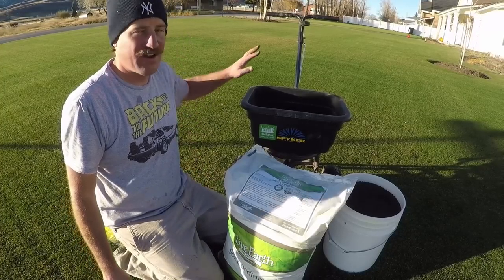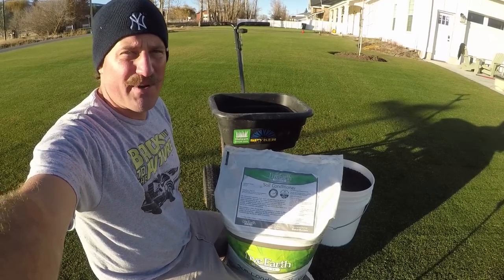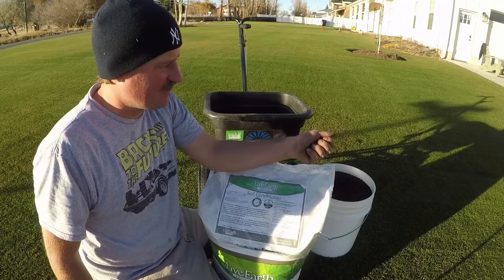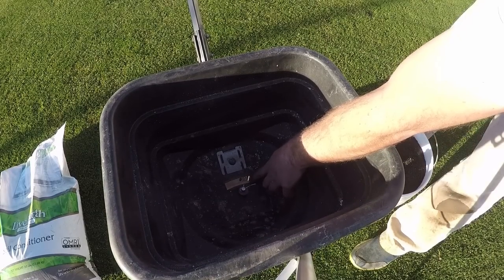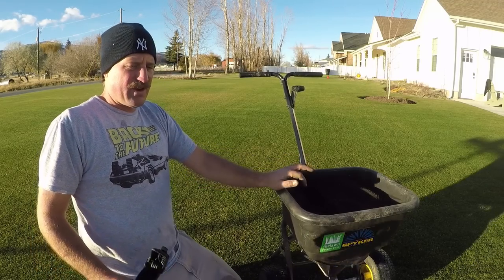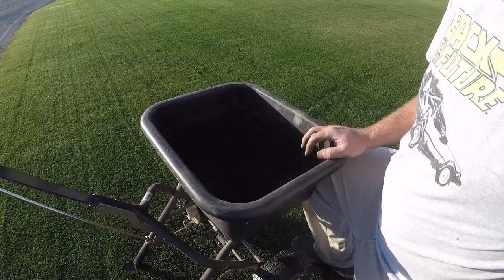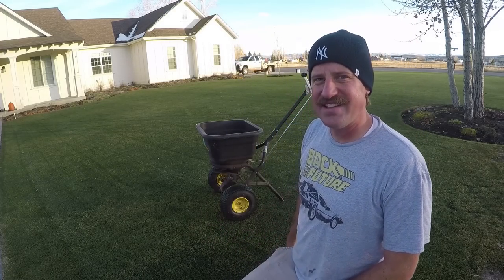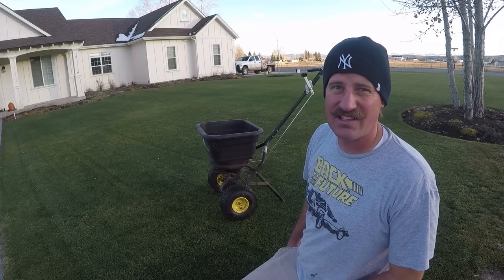Applying HUMATE or Humic Acid to lawn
I am applying humic acid or humate to my lawn. This is in a granular form and is suppose to be super awesome for the soil. It conditions the soil and is good for the lawn.

Here is the link for the grass factors video

Gear I use:
Go Pro Hero 6 Black
Go Pro mic adapter
Rode Video Micro
Aluminum Alloy Housing
Movo DSE4 Accessory Cold Shoe
Pink Flamingos